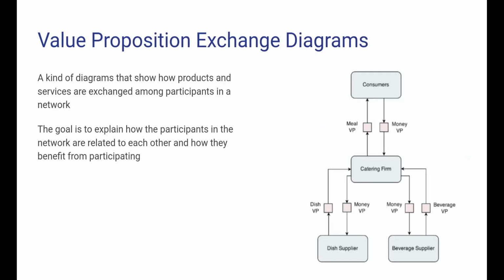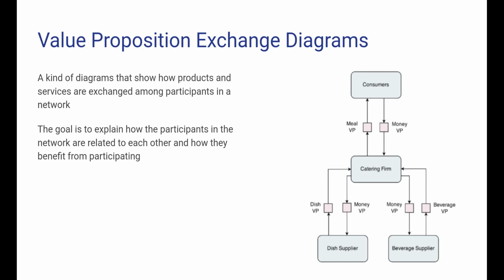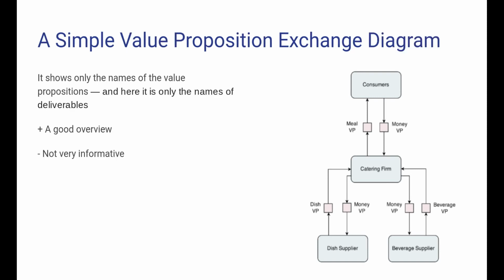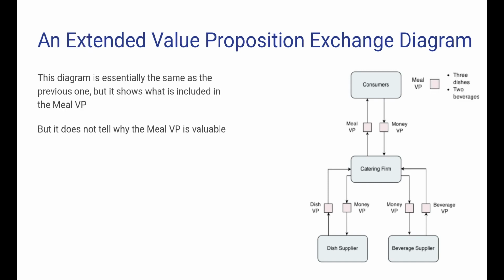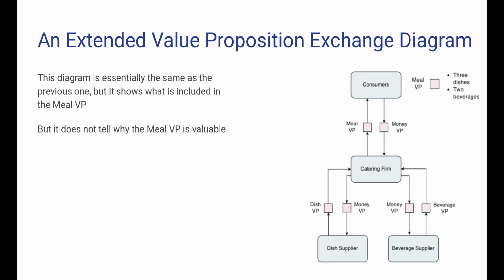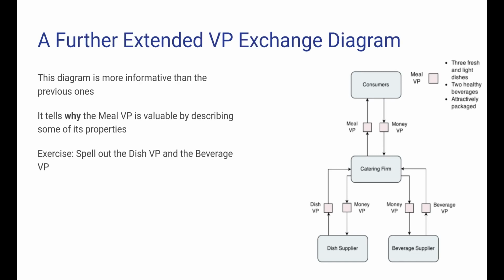VDML — Value Delivery Modelling Language